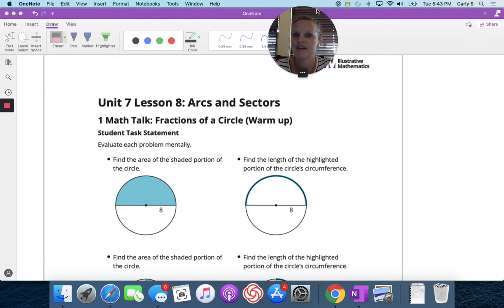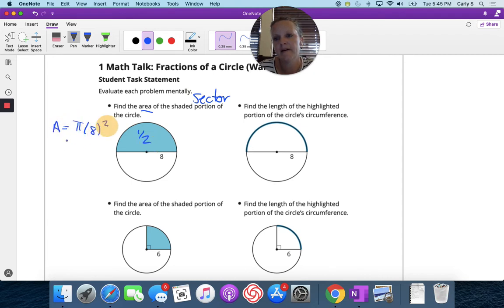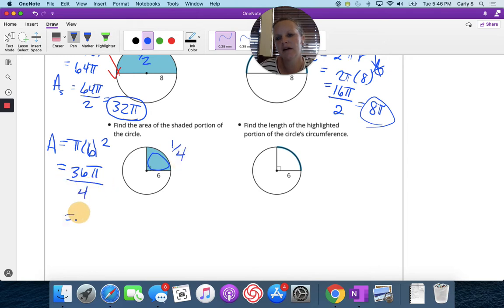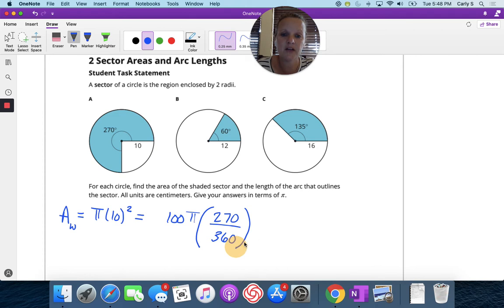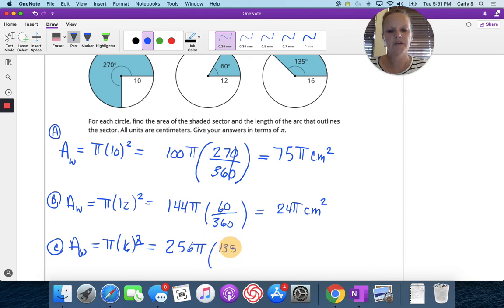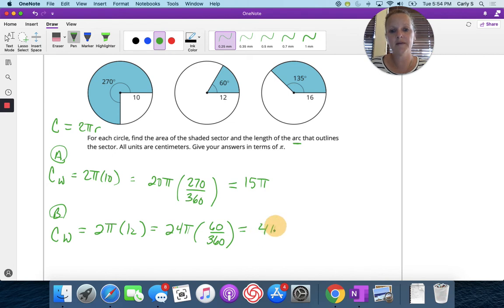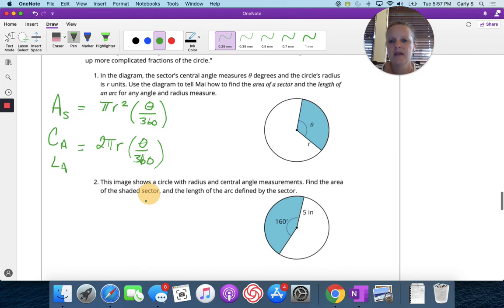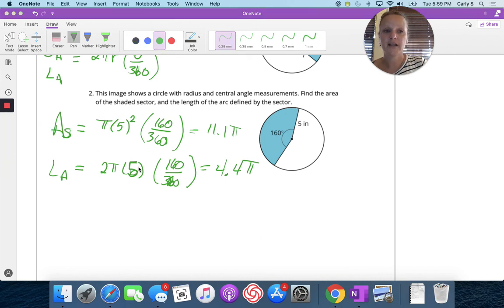Geo unit7 lesson 8